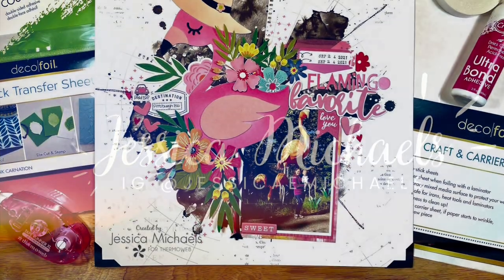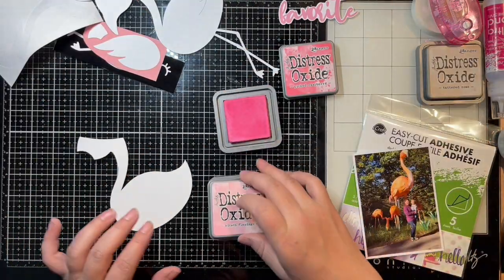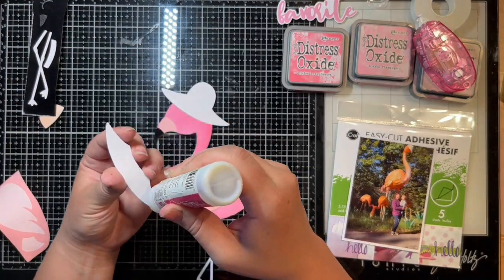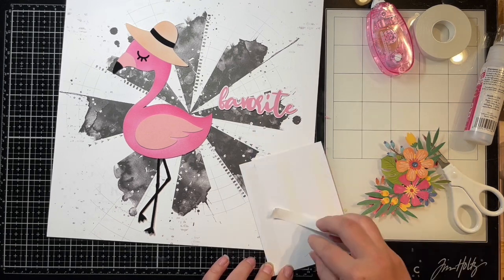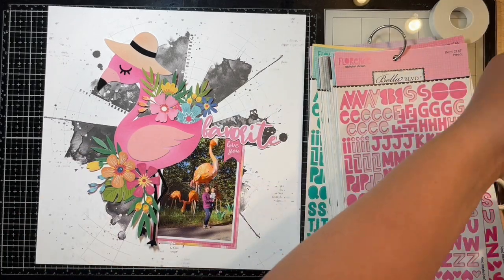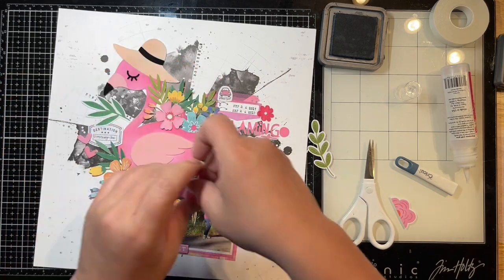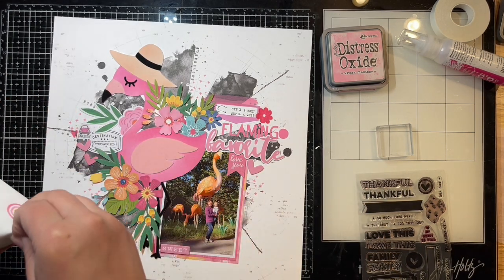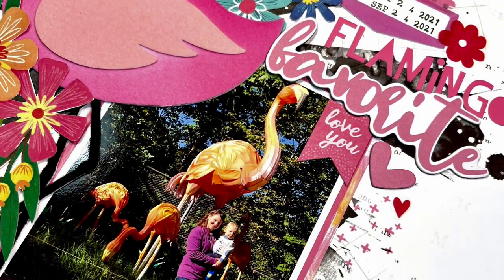Flamingo Favorite- Scrapbook Process #178 | @Thermoweb Easy Cut Adhesive and Deco Foil Flock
Hello everyone! Jessica here with a layout featuring Deco Flock and Easy Cut Adhesive!I am documenting a photo of my son and I with our favorite Asian lantern at the Pittsburgh Zoo during the Asian Lantern Festival in September, 2021.

Cocoa Vanilla Studio Sunkissed collection
OLFA 12x17 Folding Cutting Mat
OLFA AK-4 Cushion Grip Art Knife
Distress Oxide Inks in Kitsch Flamingo, Picked Raspberry, Tattered Rose
Elle’s Studio Thankful stamp set
Laminator